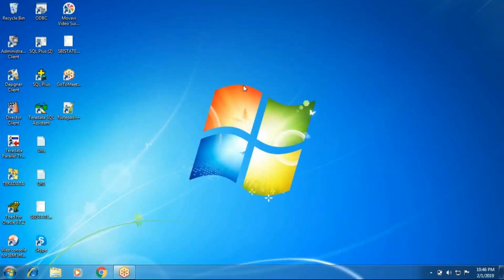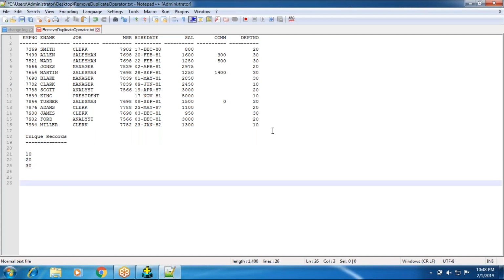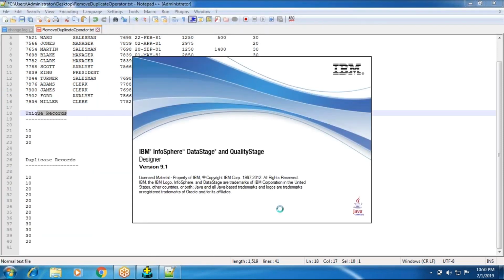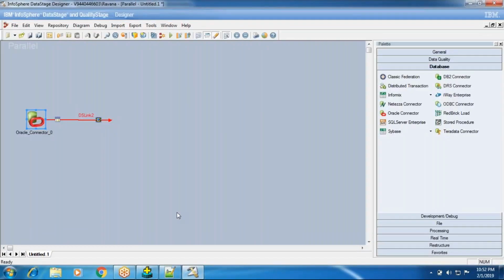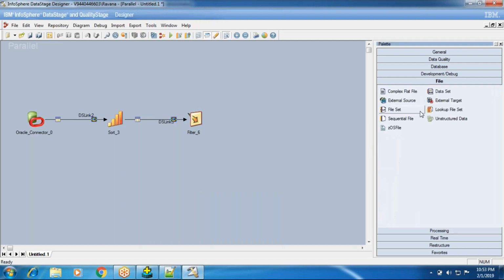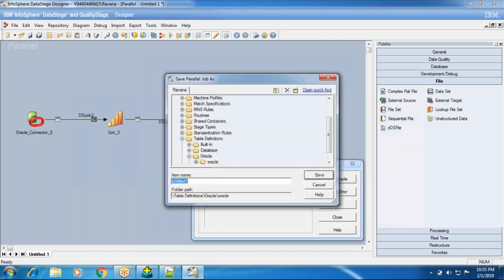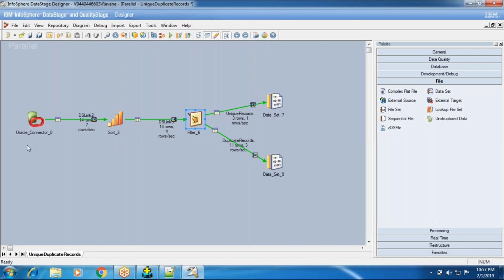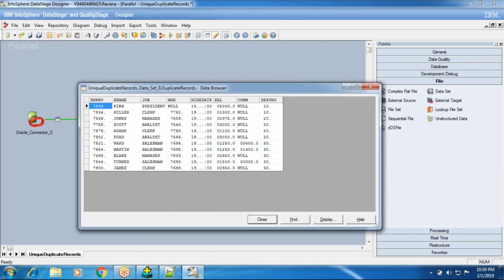Filter stage in Datastage